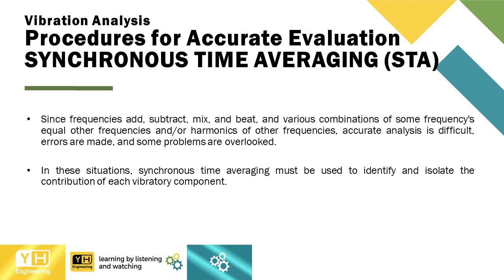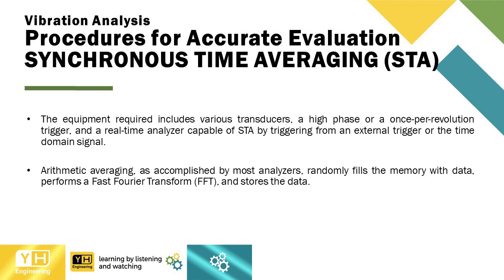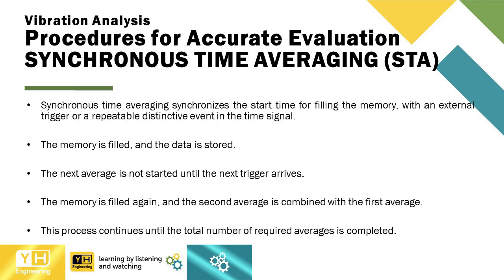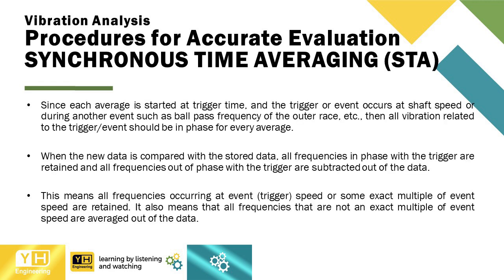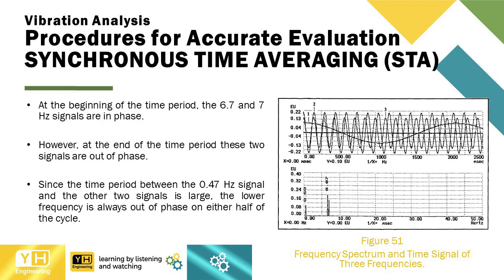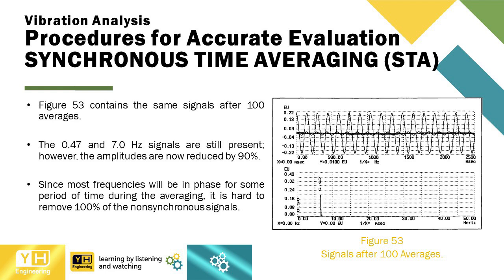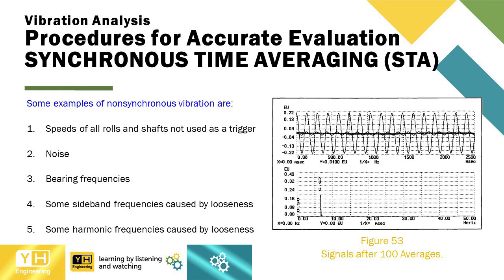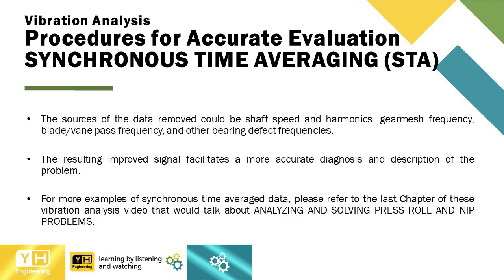Vibration Analysis - Procedures for Accurate Evaluation of Machinery Condition - Synchr Time Average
Vibration Analysis - Procedures for Accurate Evaluation of Machinery Condition - Synchronous Time Average (STA)